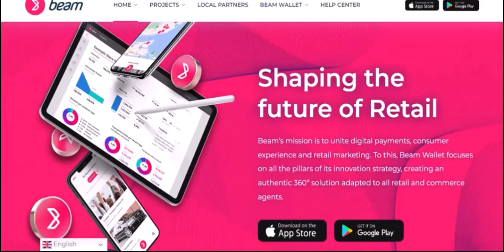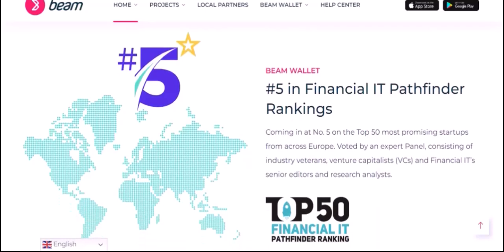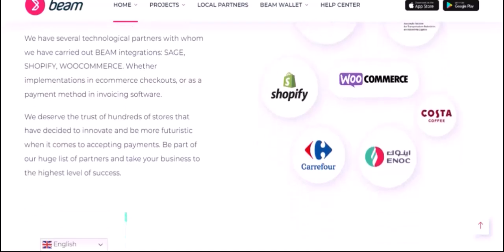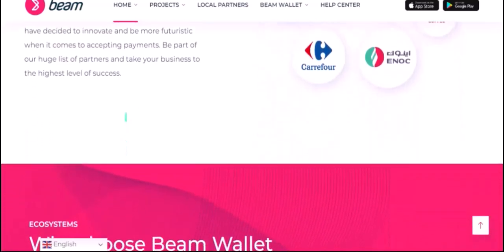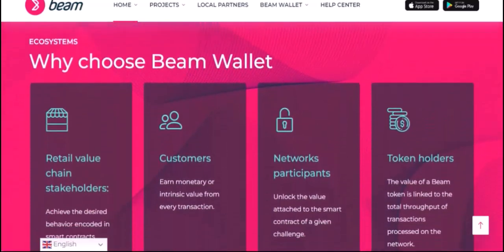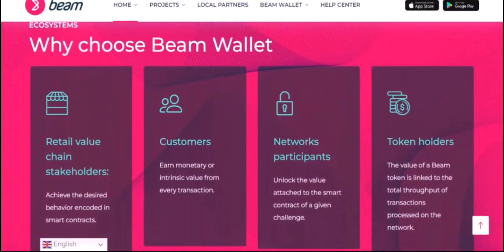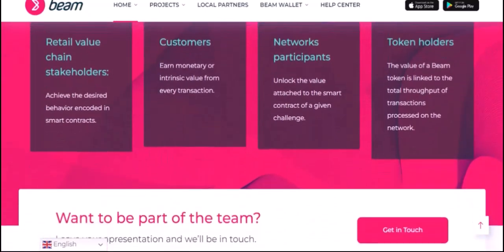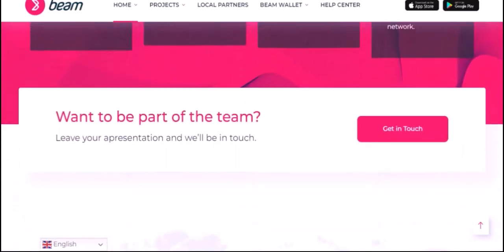How do I transfer money to my Beam wallet?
In this video we talk about How do I transfer money to my Beam wallet